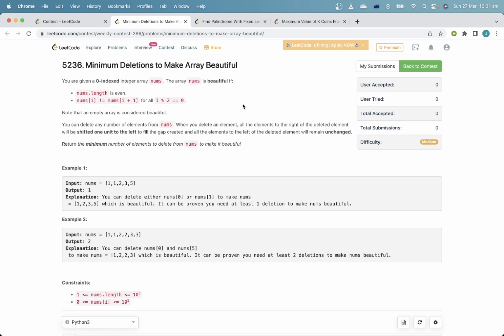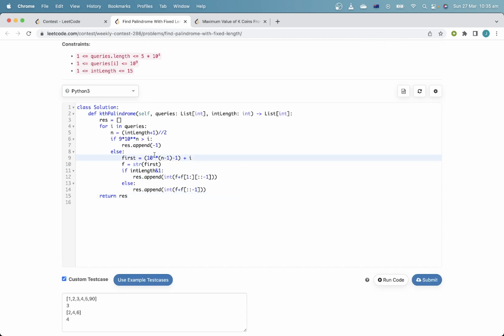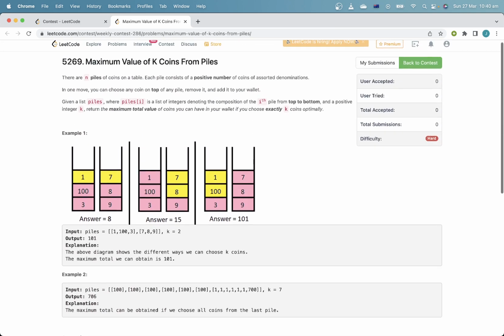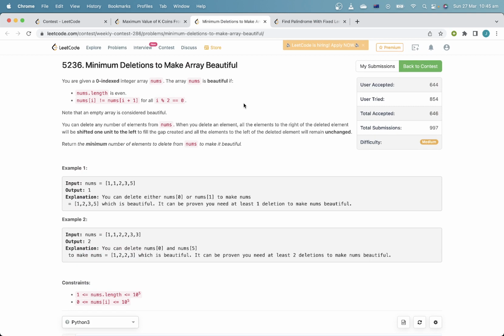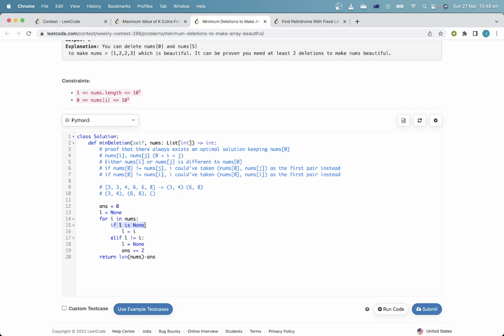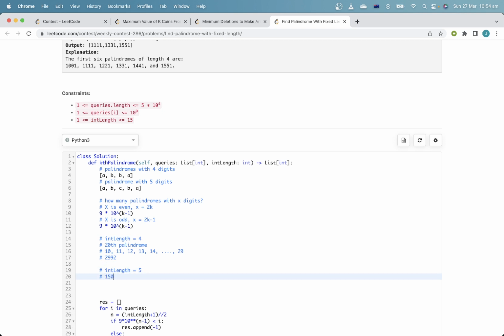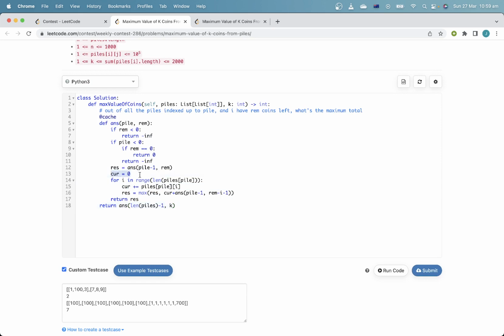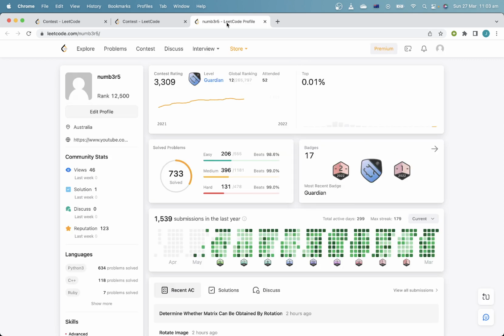Podium finish! Winning a backpack in Leetcode Weekly 286!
I threw so hard... I didn't realise that the binarysearch.com solution would've worked until after the contest. oops

0:00 Introduction
0:23 Solving A
1:01 Solving B
2:47 Solving C
6:58 Solving D
14:47 Explaining A
15:26 Explaining B
21:11 Explaining C
26:26 Explaining D